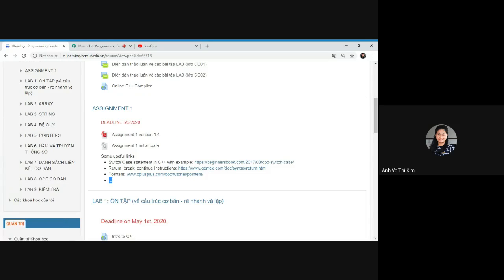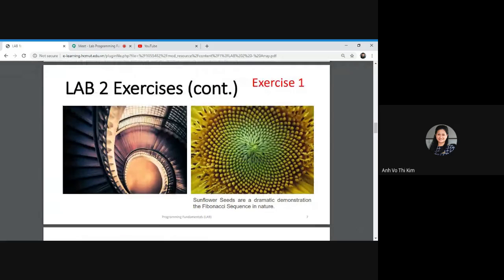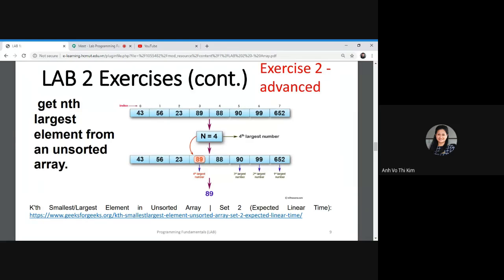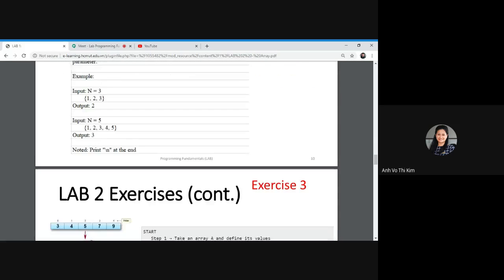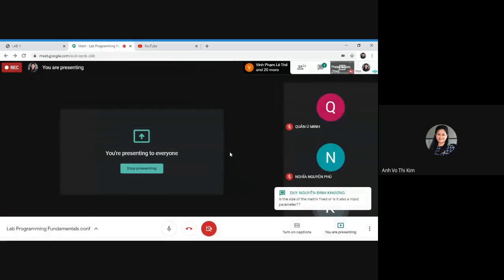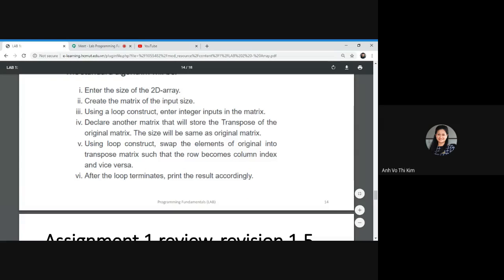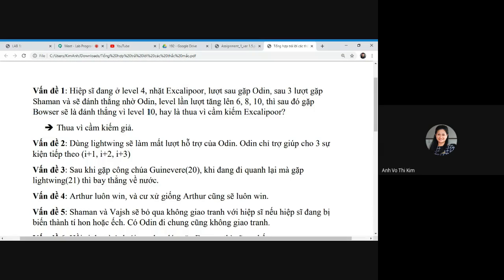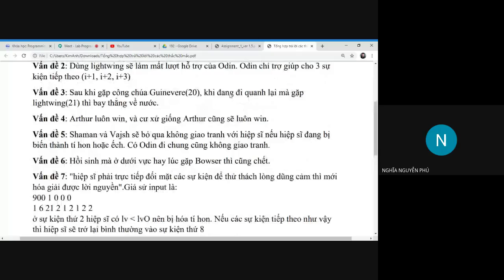Buổi 2 - CC01, Programming Fundamentals (1/5/2020)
Nội dung:
1. Lab 2 review & instructions
2. Assignment 1 version 1.5
3. Q/A
(Cô Kim-Anh)